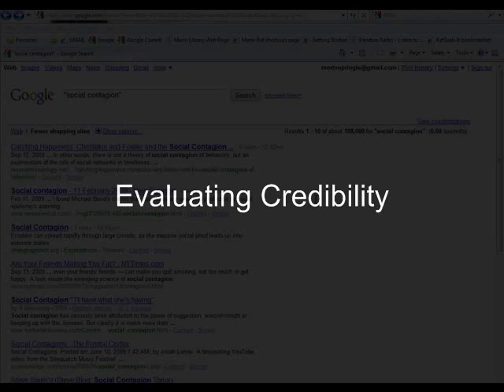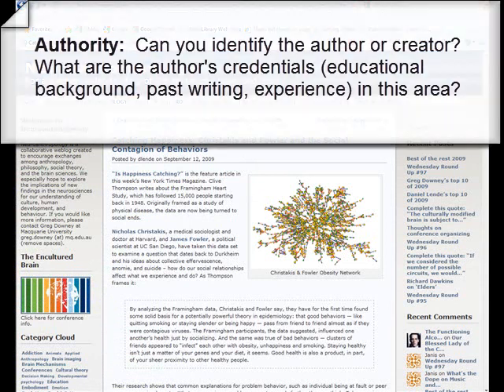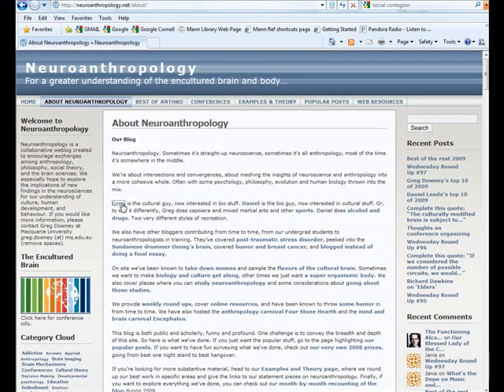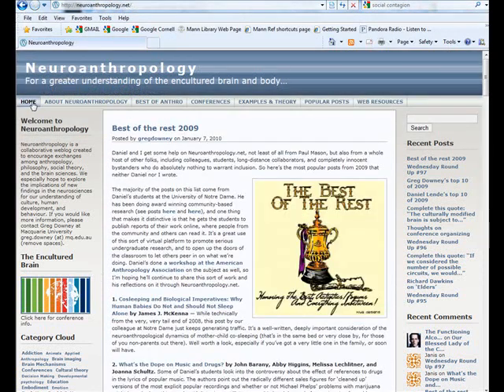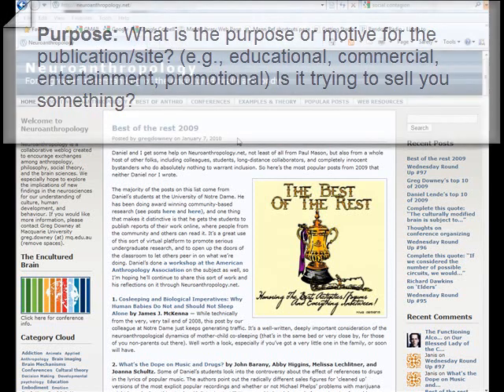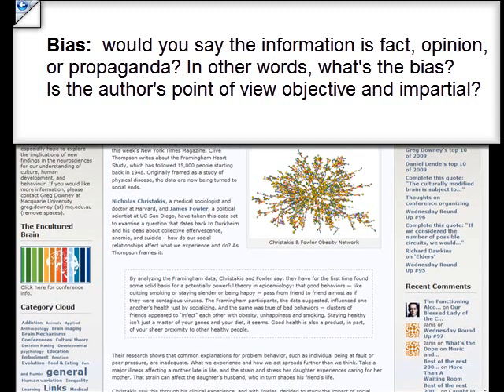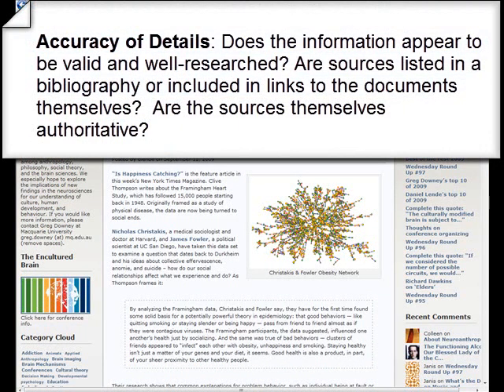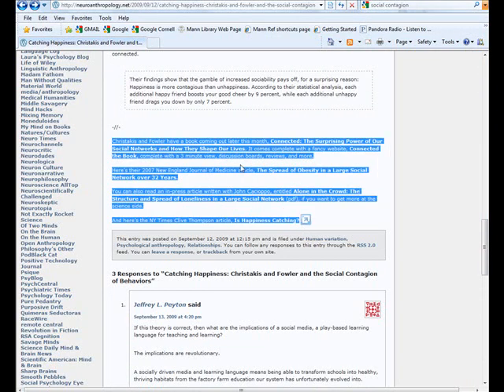evaluating credibility_final.wmv